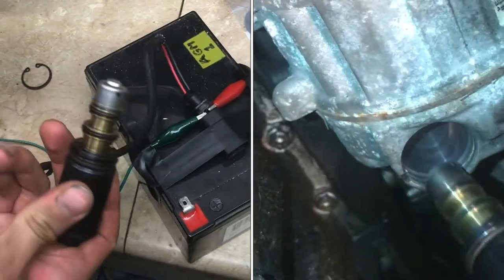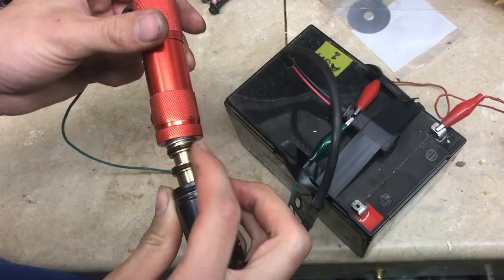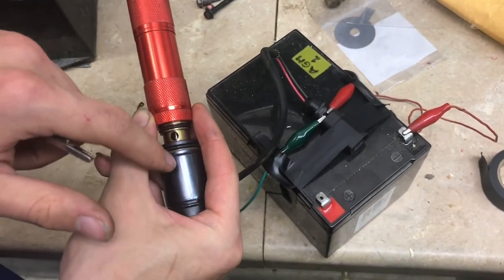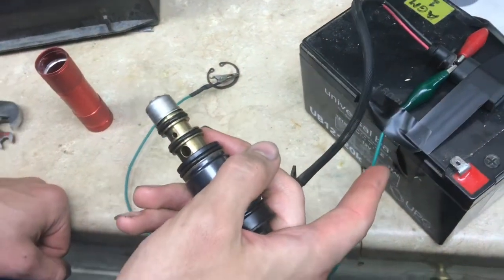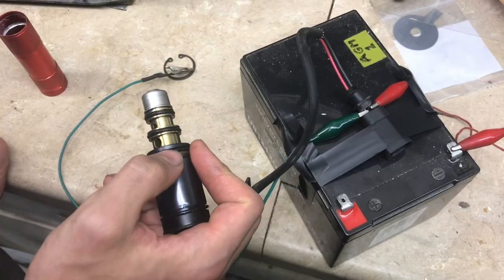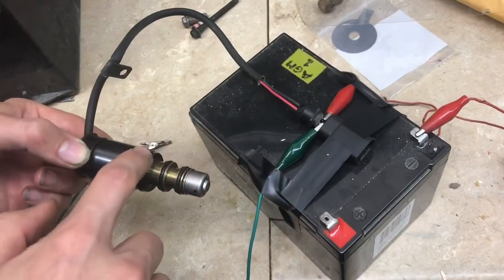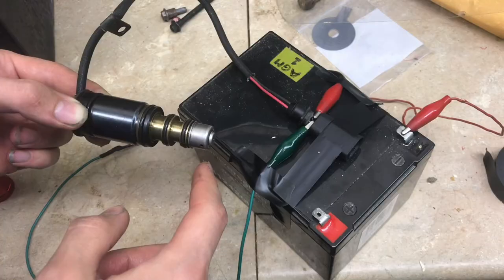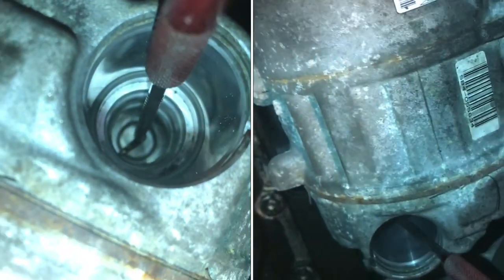how to TEST and remove “n280 ac compressor valve “HOW IT WORKS”